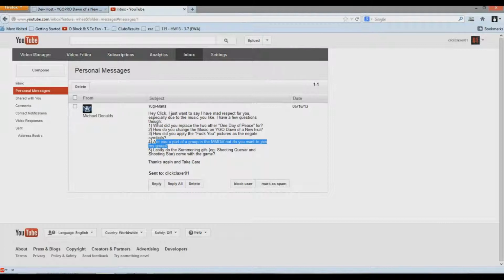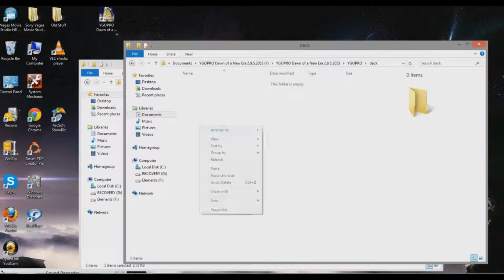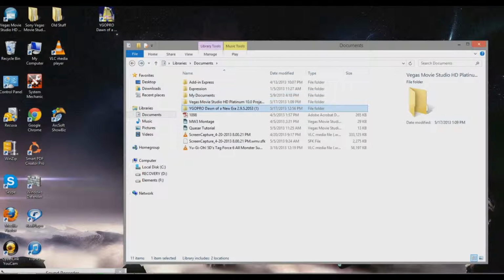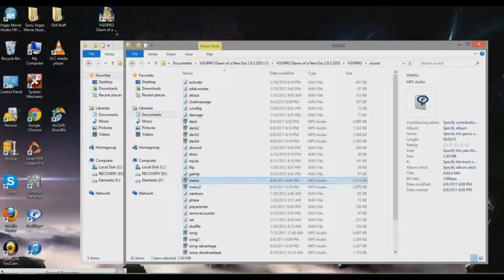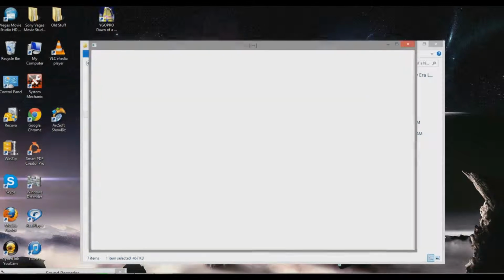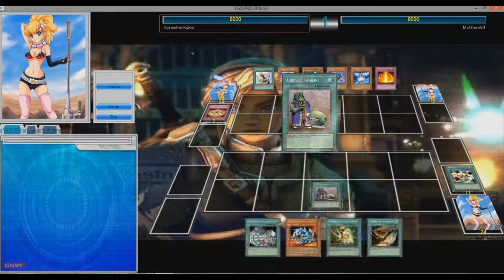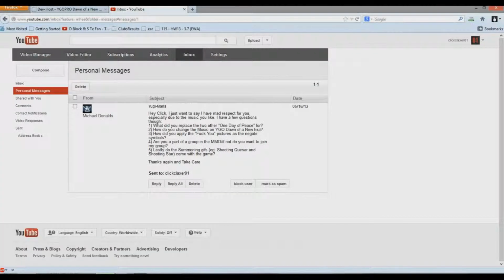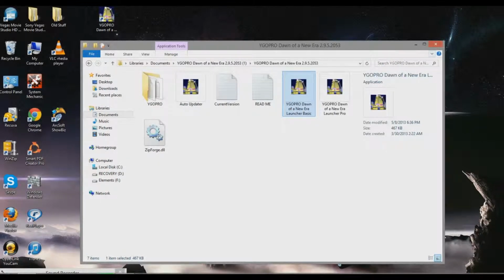YGO Pro Dawn of a New Era Tutorial Video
This video is dedicated to Michael Donalds, hopefully this answers everything.